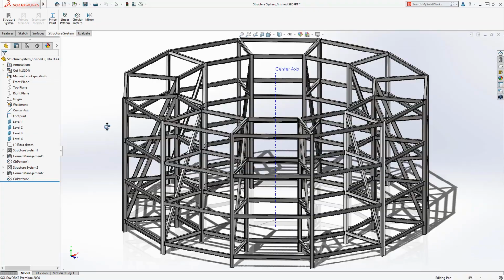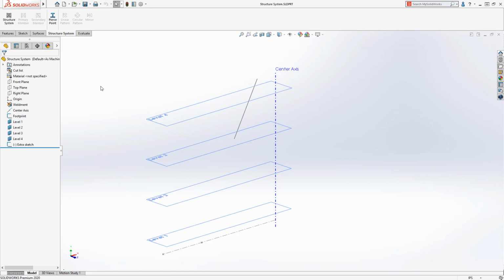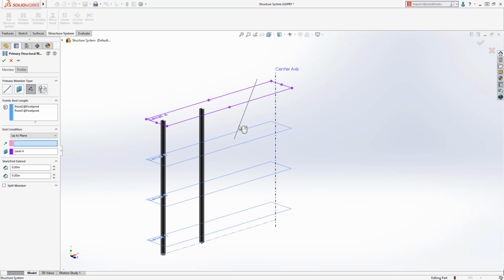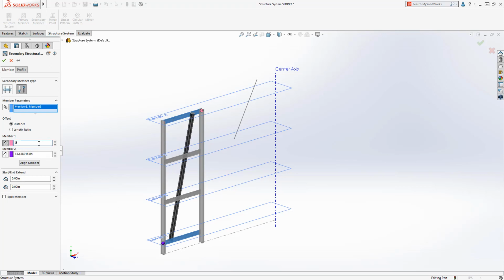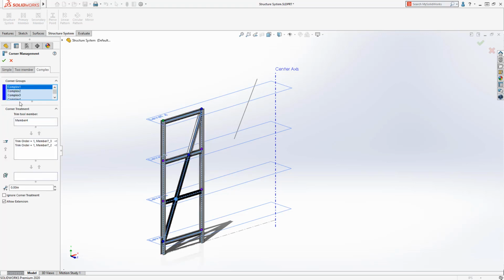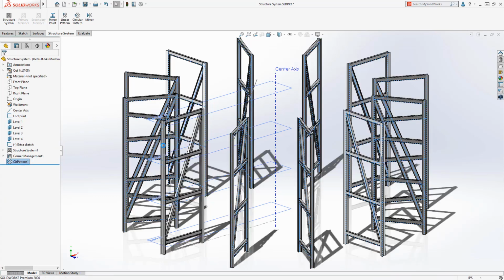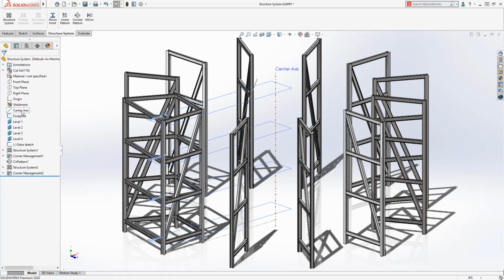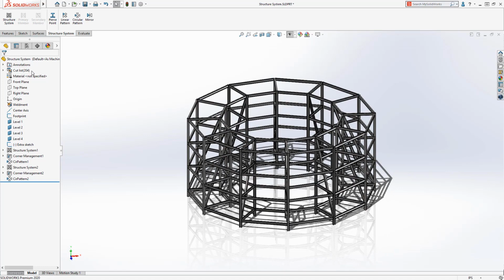SOLIDWORKS 2020 - Structure System